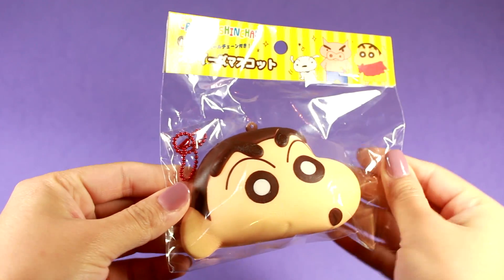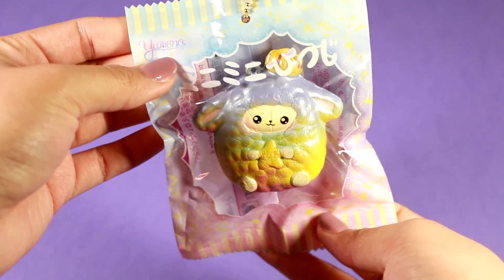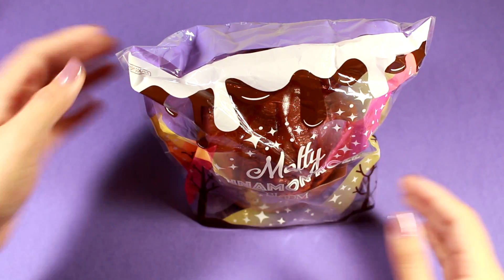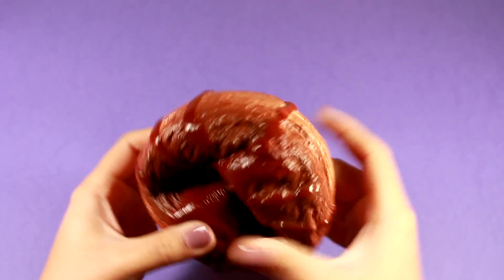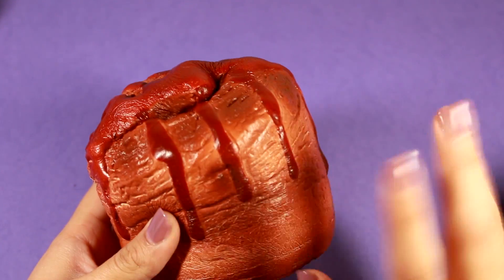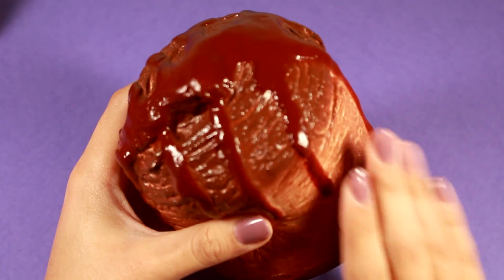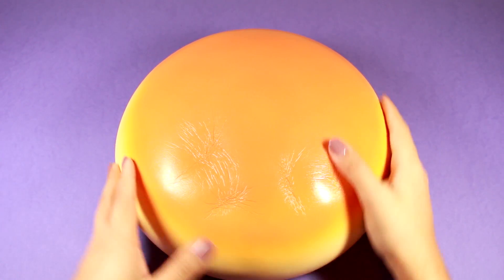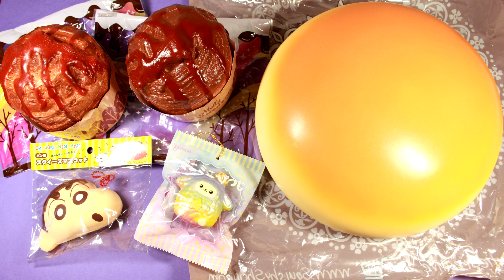HUGE Jumbo Bun by Cutie Creative and iBloom Cinnamon Rolls! - Squishy Package #65